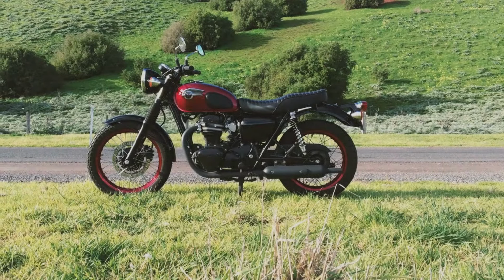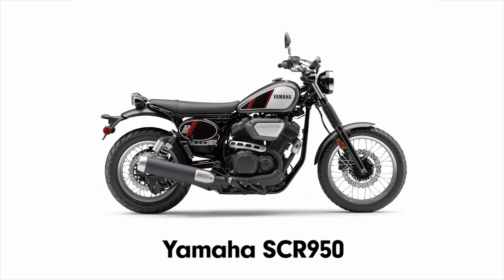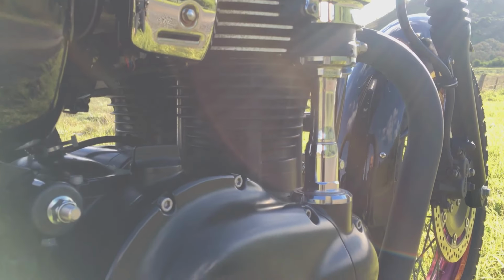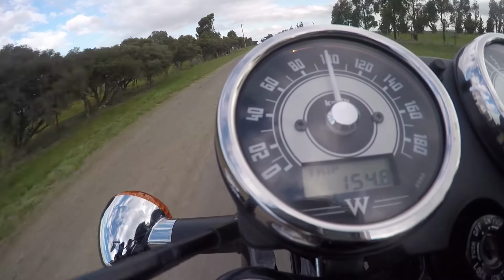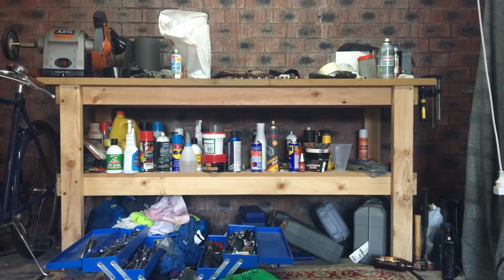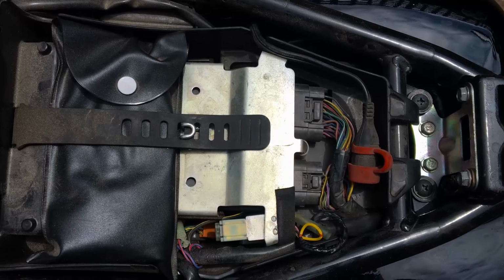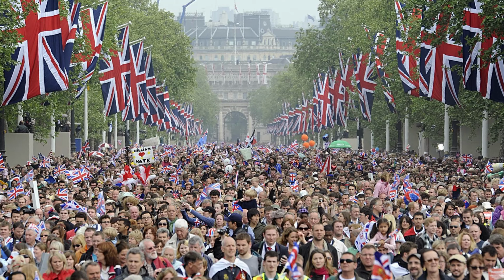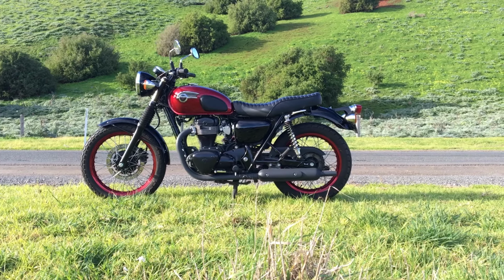An Honest Review of the Kawasaki W800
Often derided as being a pale imitation of the more 'genuine' Triumph Bonneville, I thought it was about time I took a proper look at the Kawasaki W800.